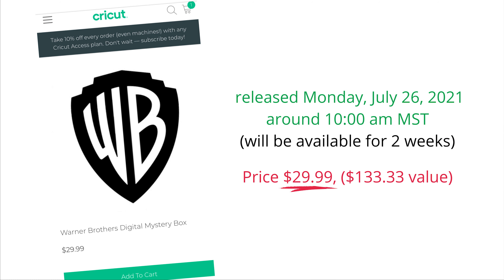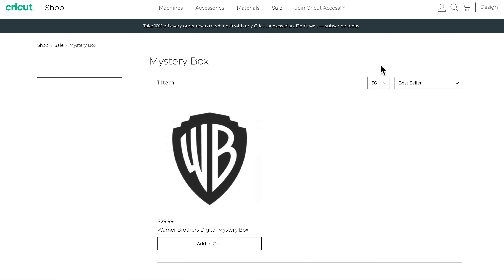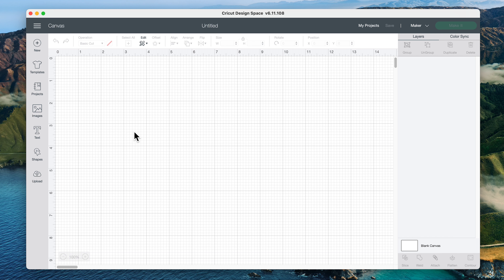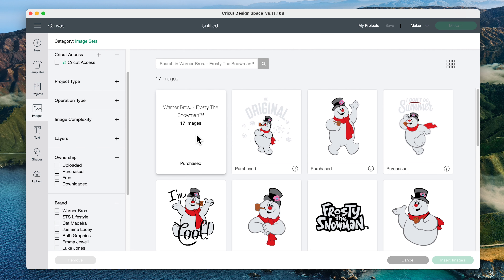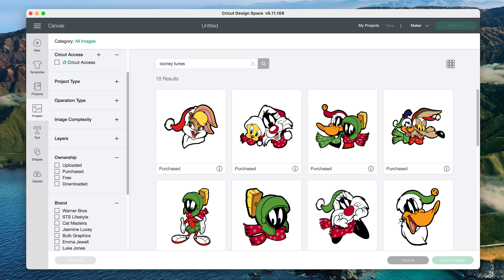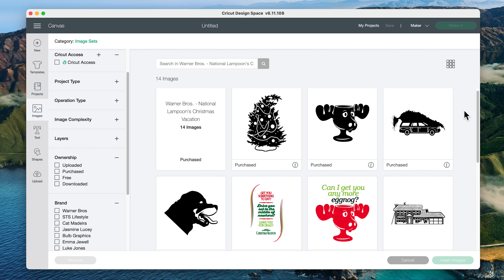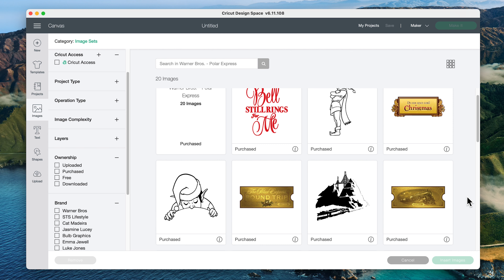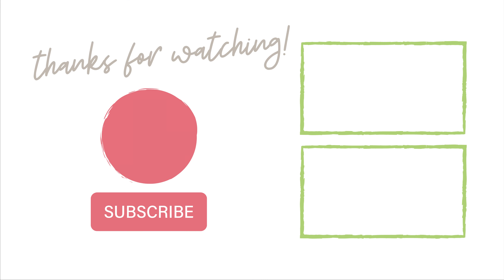Digital Cricut Mystery Box Reveal July 2021 - Warner Brothers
Warner Brothers Digital Cricut Mystery Box Reveal, plus how to find your images in Cricut Design Space after purchase!
This box was released July 26, 2021 and will be available for purchase for 2 weeks on Cricut’s website.

What came in the July 2021 Warner Brothers Digital Cricut Mystery Box?
4 image sets, 67 total images:
Warner Bros. – Frosty the Snowman - 17 images
Warner Bros. – Looney Tunes Christmas - 16 images
Warner Bros. – National Lampoon’s Christmas Vacation - 14 images
Warner Bros. – Polar Express - 20 images

✅ Check here to see if there's a current Cricut Mystery Box

Cricut’s Angel Policy (if you’re wondering what you can and can’t sell using Cricut’s images)